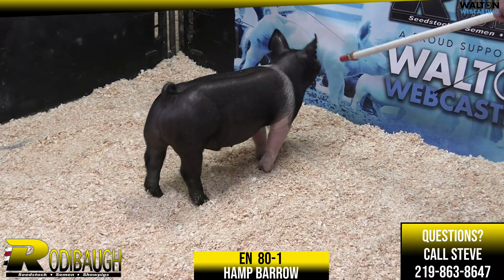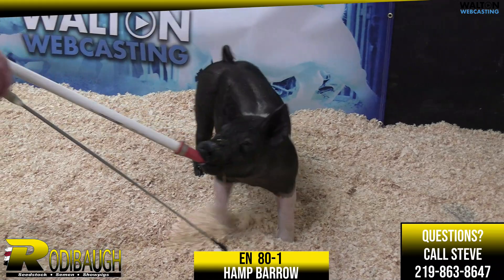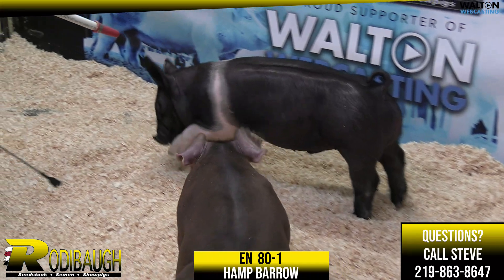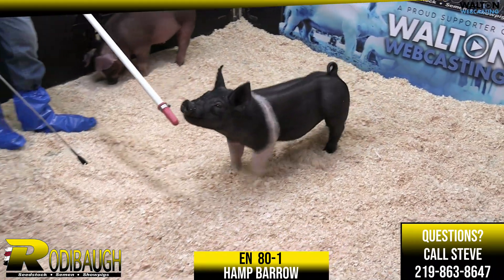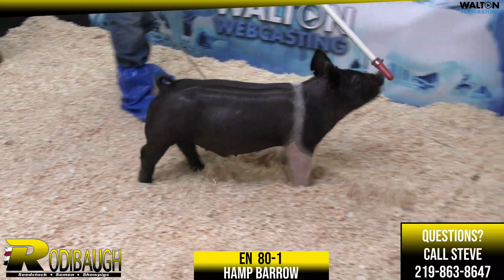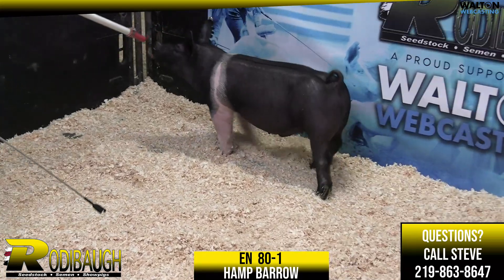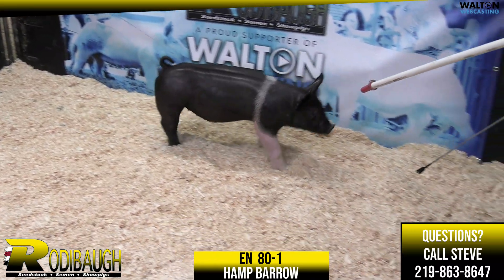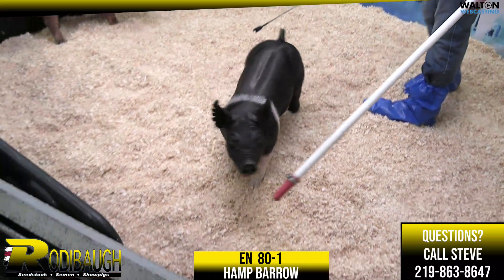Lot 119 - EN 80 1 Rodibaugh Feb 22 Sale Connection